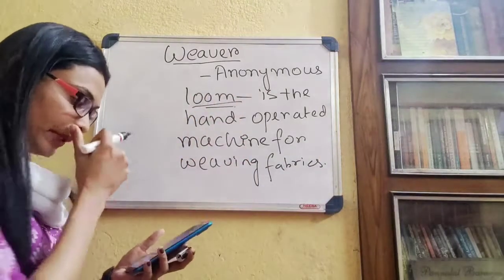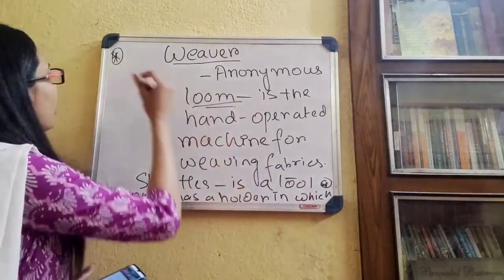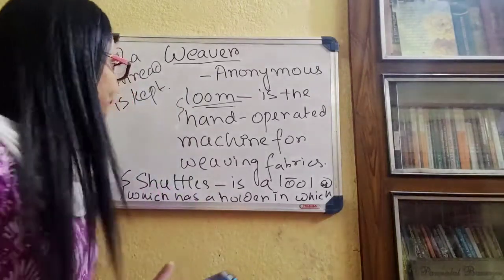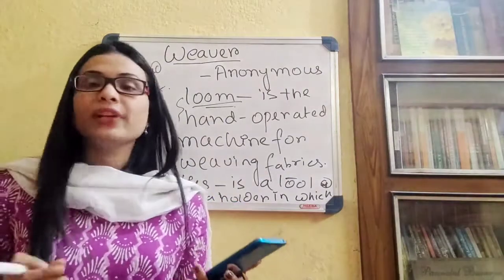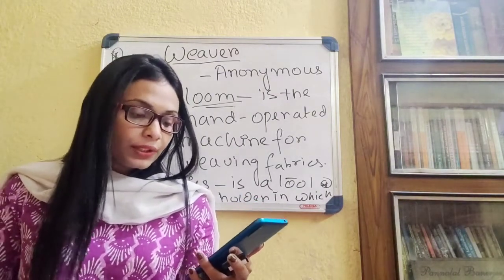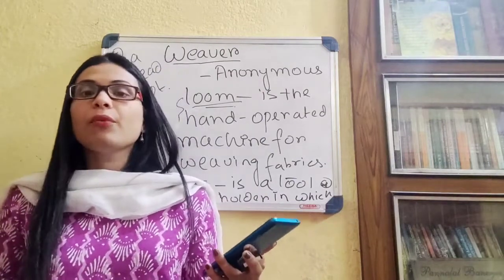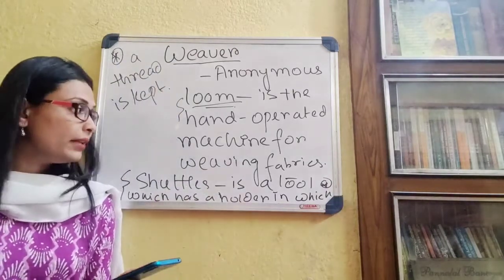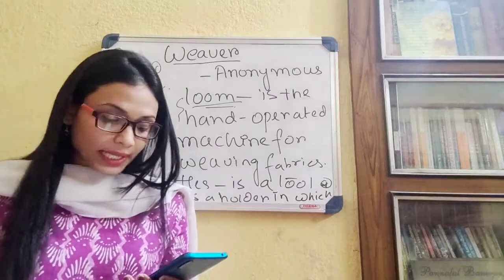Class 6 poem 'Weaver' part 2